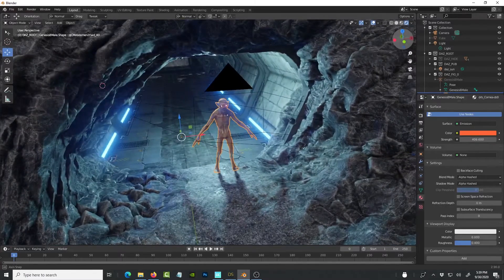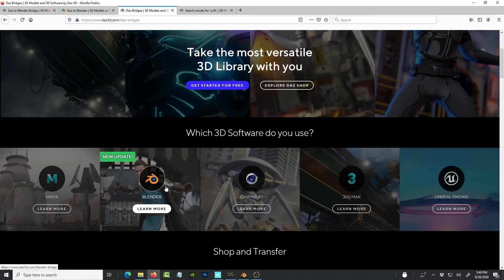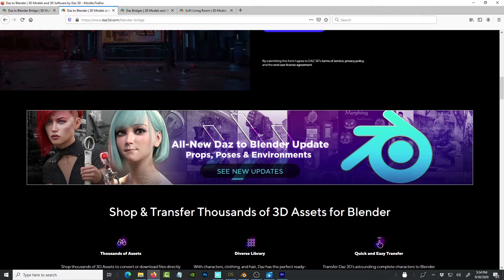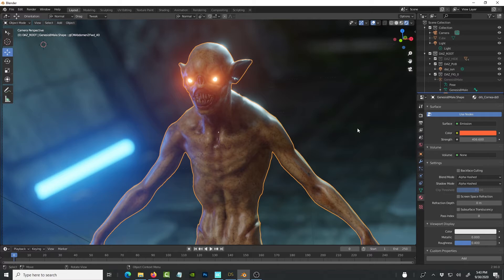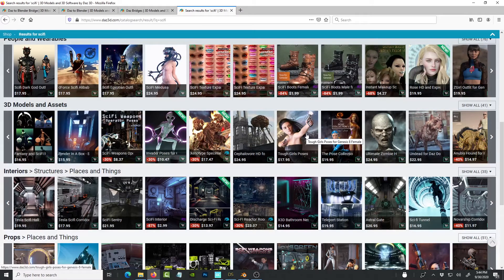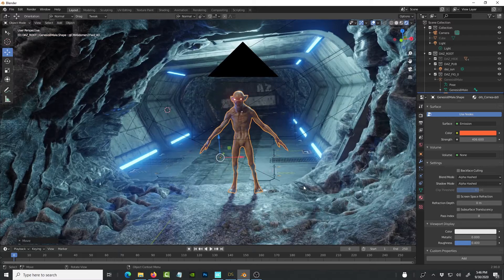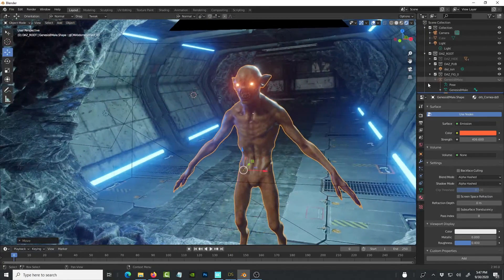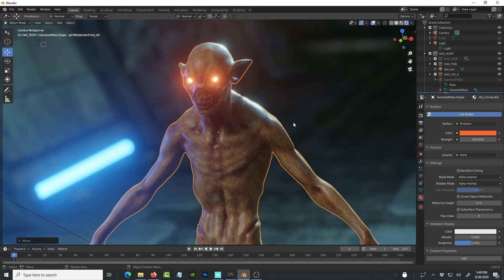DAZ to Blender Bridge 2.0 ~ Send Daz Environments & Characters to Blender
There is a new Daz to Blender bridge that enables you to send your Daz characters, poses, and environments to Blender. In this video I share a test I did, I was able to successfully send an alien character together with the sci-fi set to Blender using the Free DAZ to Blender Bridge 2.0 version. It's very handy if you need to quickly send your textured sets and characters from DAZ Studio to Blender with a full-body rig containing rig controls.